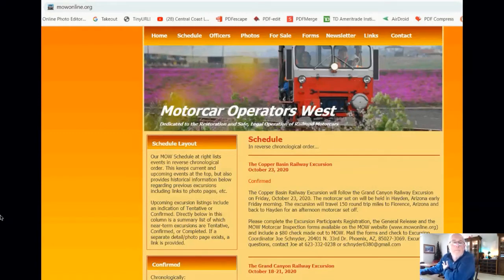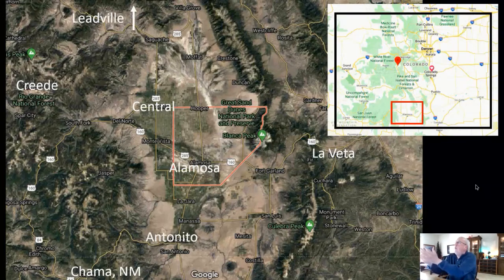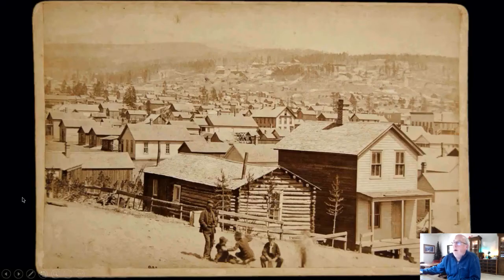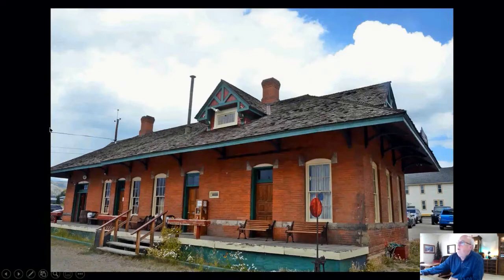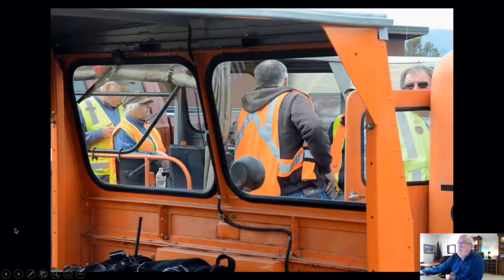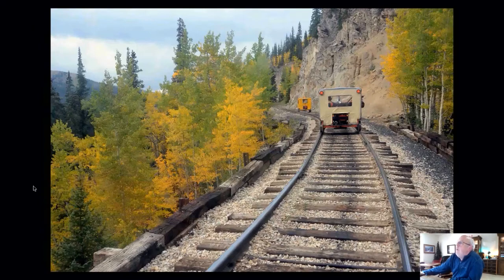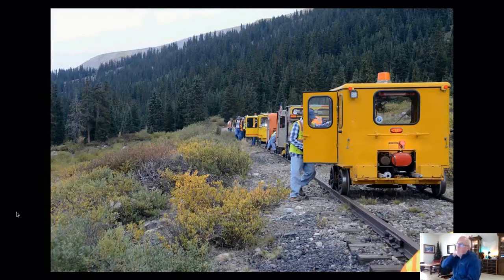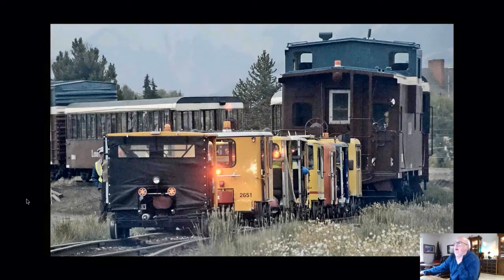2020 08 01 Colorado Speeders Part 1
Shortly after moving to Colorado, Jamie joined an MOW speeder excursion that spent a week running on the Leadville Colorado and Southern and most of the San Luis & Rio Grande, including a run down to Antonito, the northeast terminus of the Cumbres and Toltec Railroad. Get an online view of what that 2017 trip looked like through photos and commentary. This is Part 1. Part 2 includes more of the SL&RG and the Creede branch of the D&RGW.